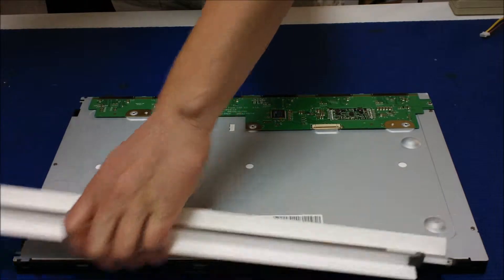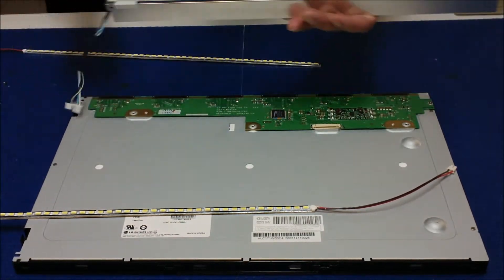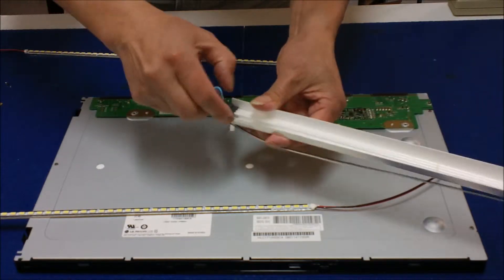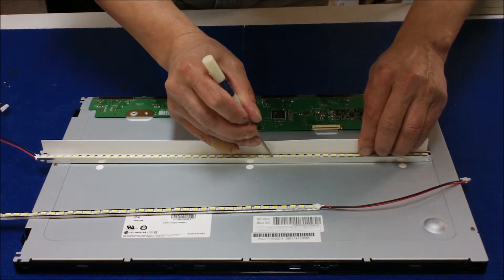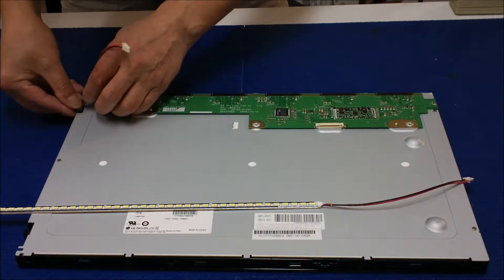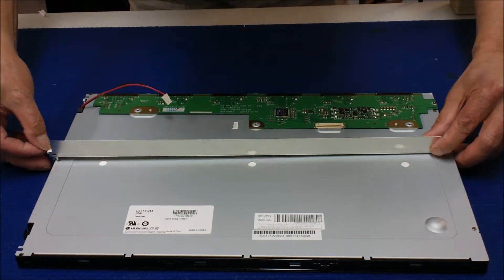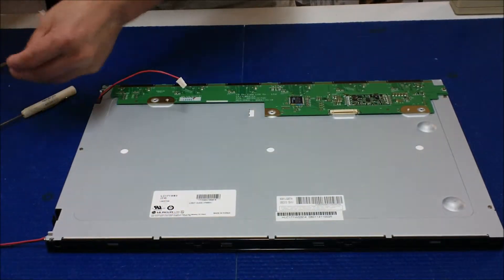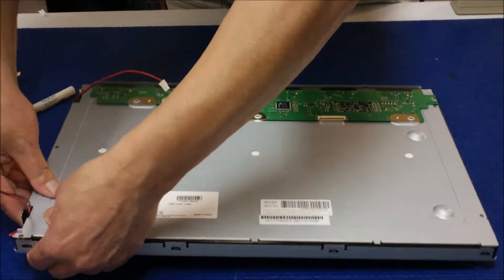LC171W03-C4, How to Install LED Backlight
Instruction for installing UB70 Series LED backlight (P/N: UB70395LED4821X2) LG Philips LC171W03-C4 17" WXGA LCD screen.